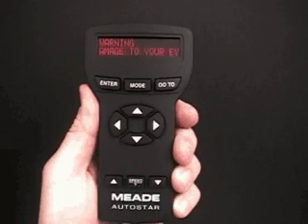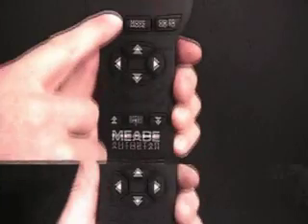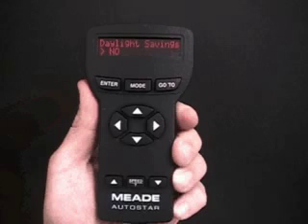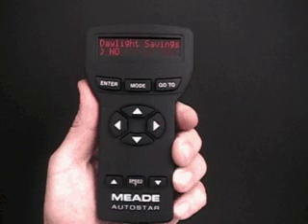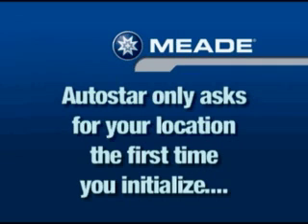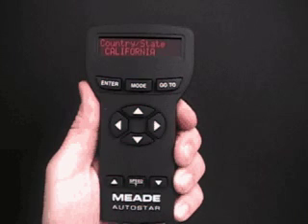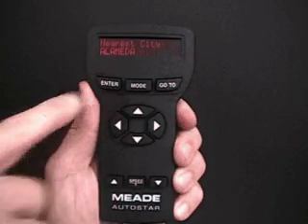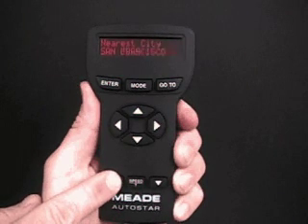Meade Instruments - How to Use Your Telescope Part 9/22